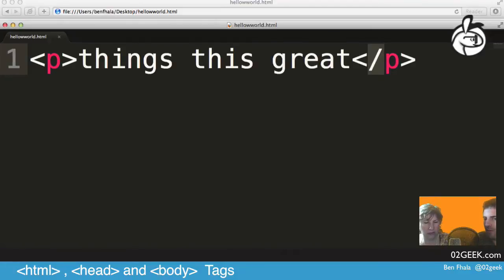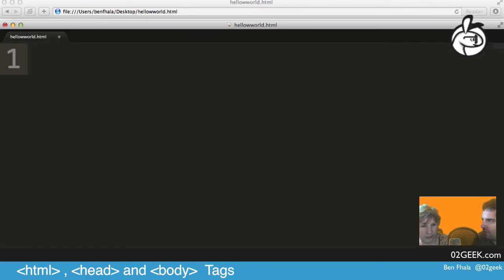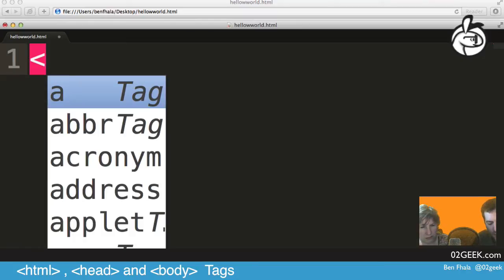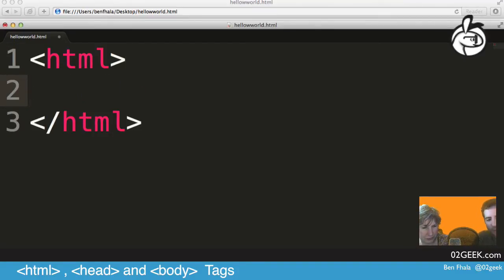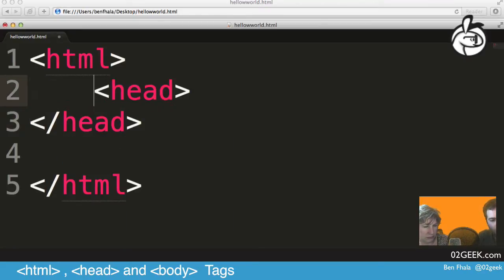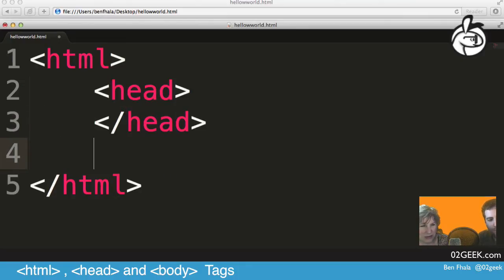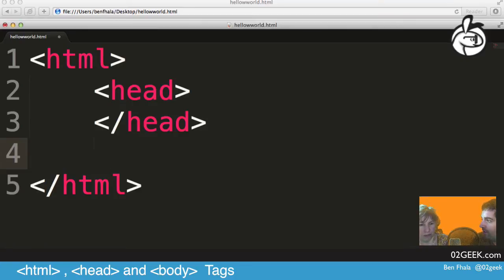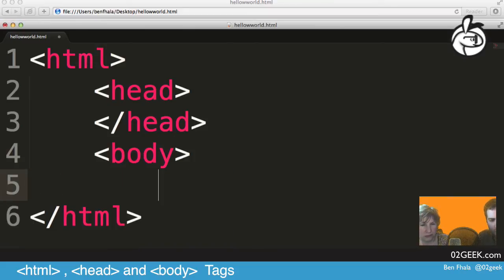Html, Head & Body Tags tutorial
Every HTML page has a few tags you got to have that without them its not an HTML page. In this video we will learn about the HTML tag, the Head and the Body Tags.